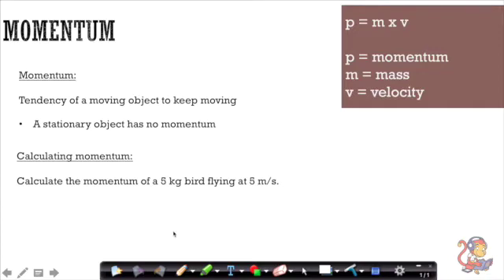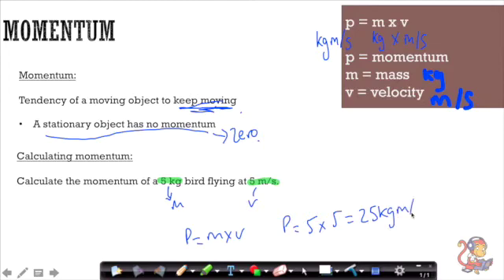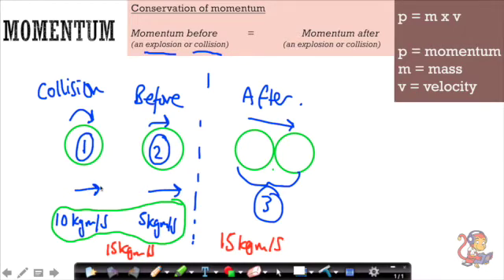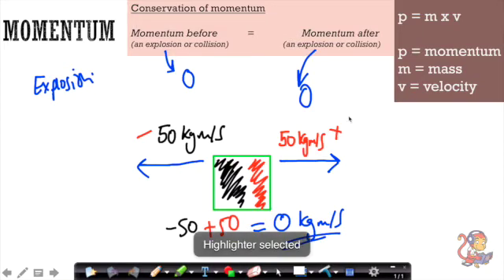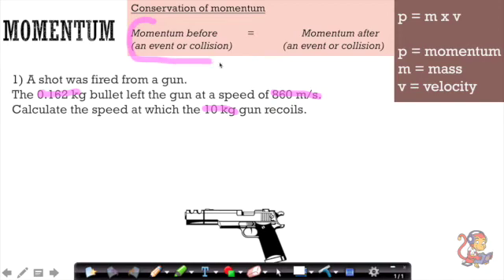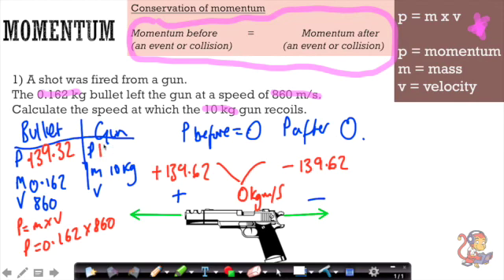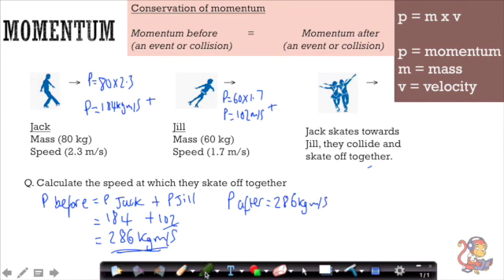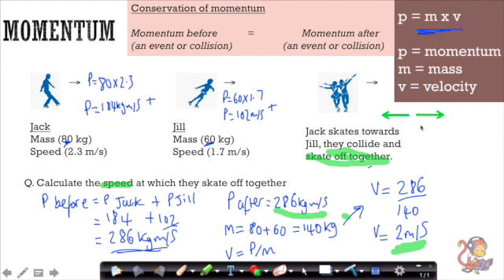Additional Physics (P2) Momentum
This video is about Momentum and is for pupils studying GCSE Additional Science. It is specifically designed for pupils studying the AQA specification, but is also useful for pupils studying other specifications e.g. Edexcel and OCR.